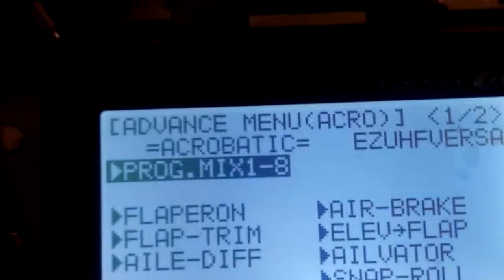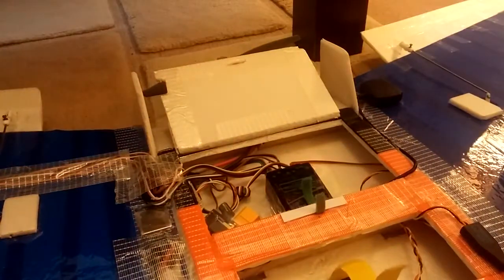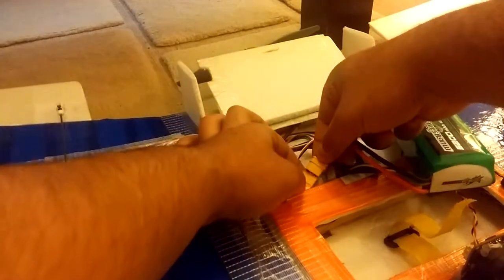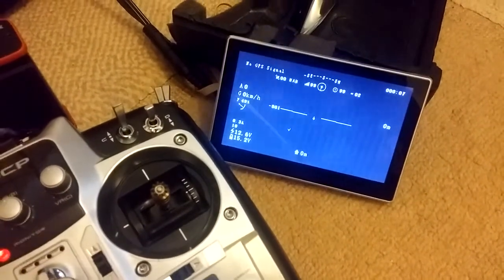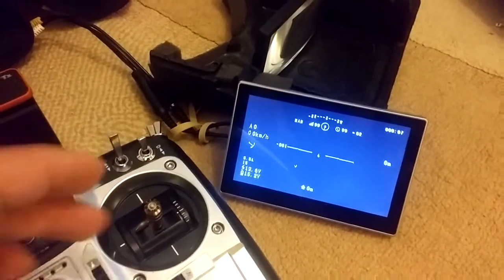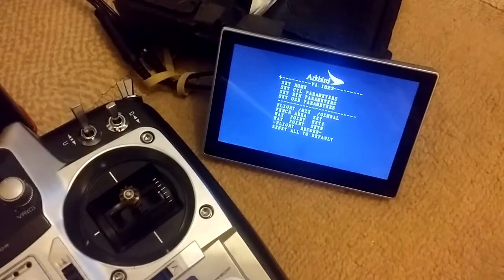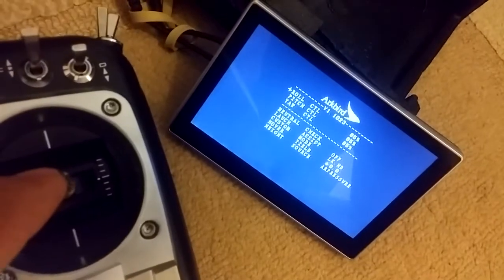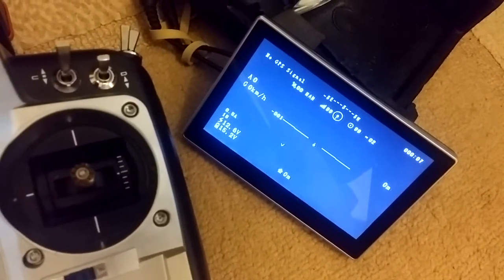Arkbird Autopilot 2.0 reveiw PART 2 (startup)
part 2 of a series of 4 videos with detailed review of the arkbird 2.0 autopilot system.